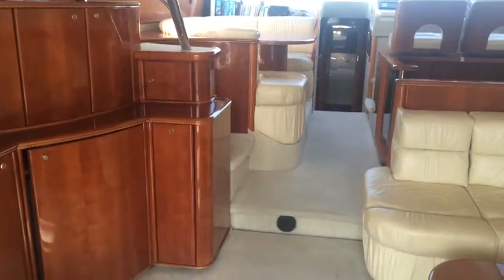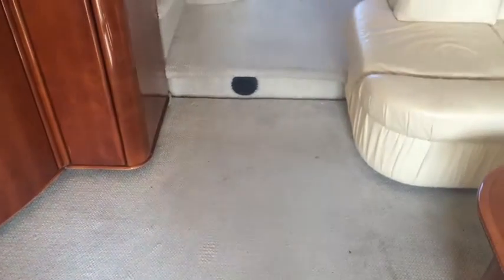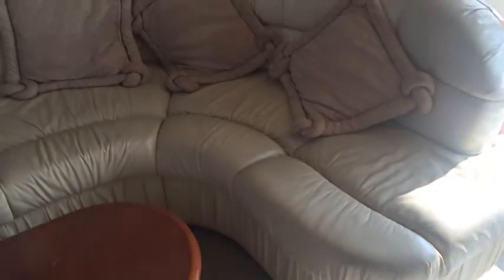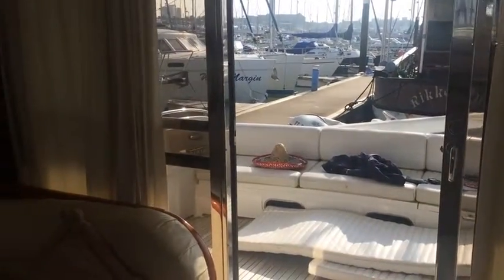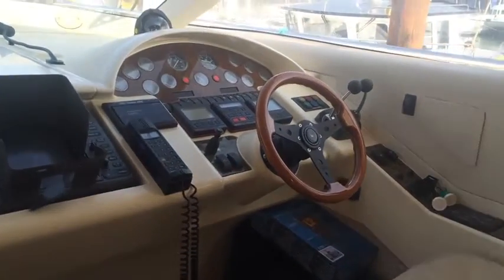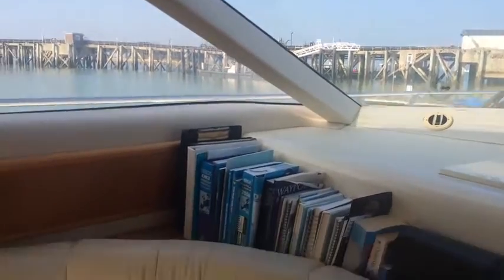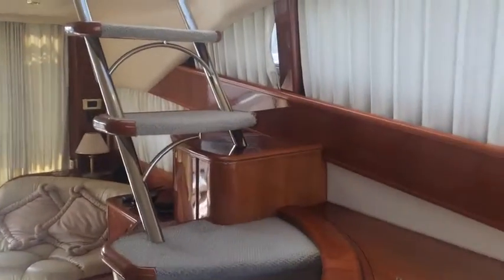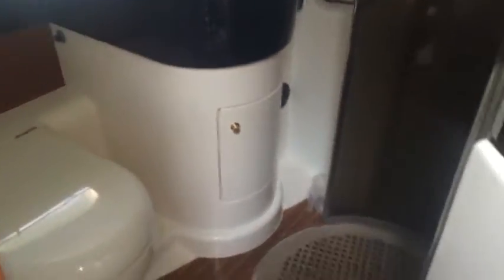Princess 56 - Boatshed.com - Boat Ref#204214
Princess 56 for sale with Boatshed Portsmouth Photos and video taken by Boatshed Portsmouth